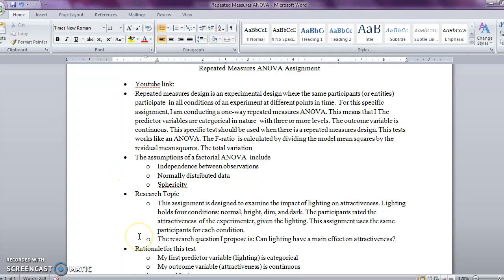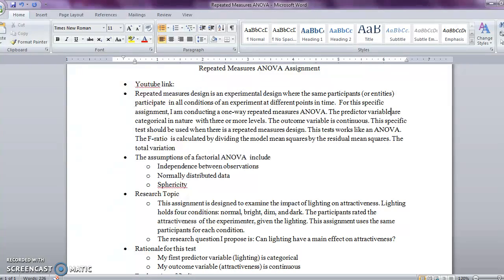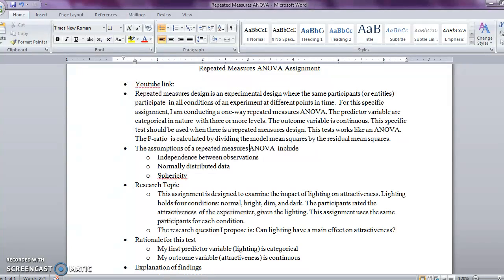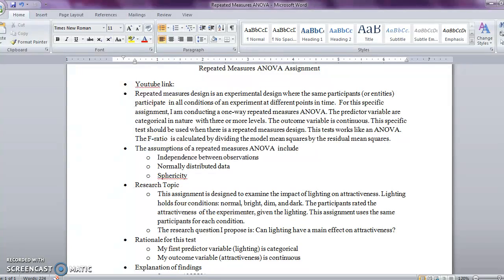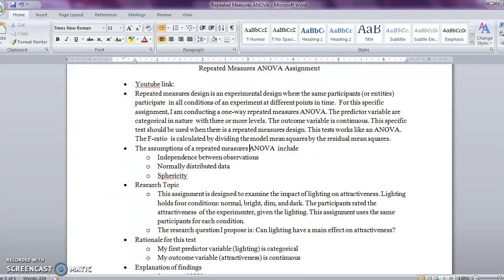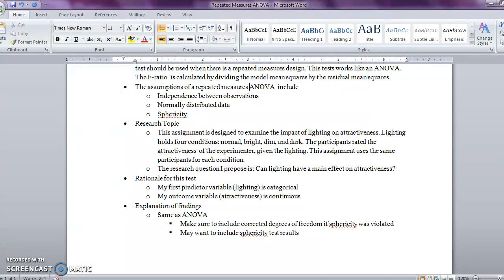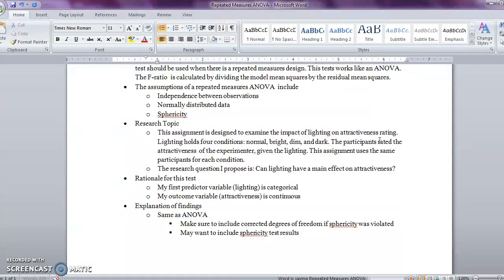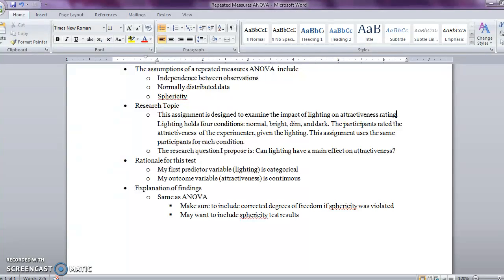Chapter 13 Part One